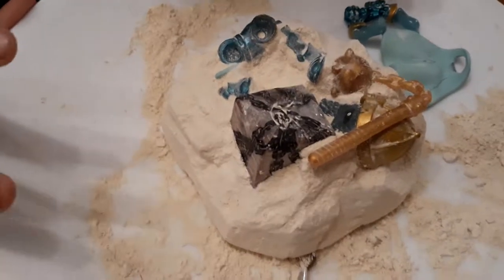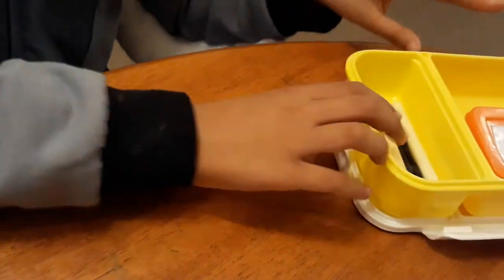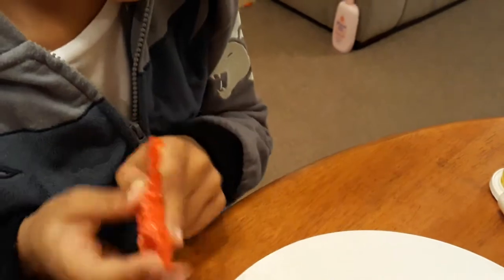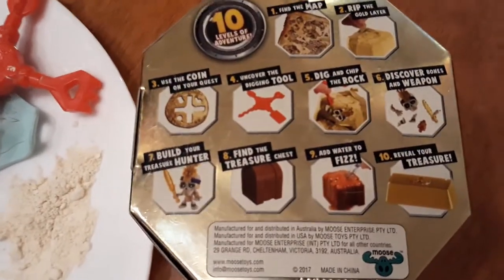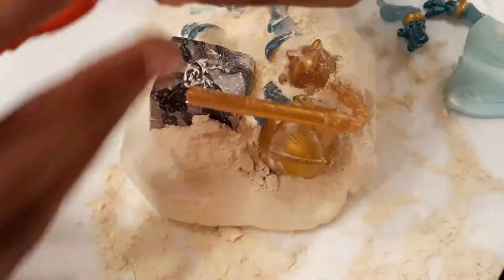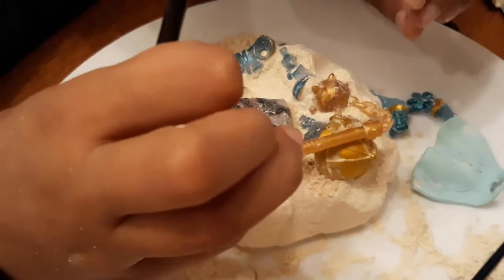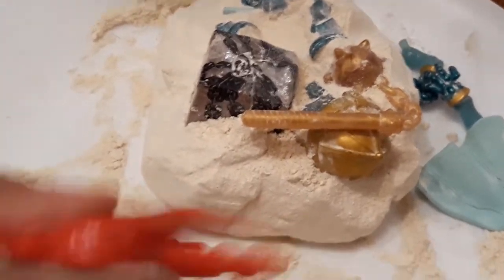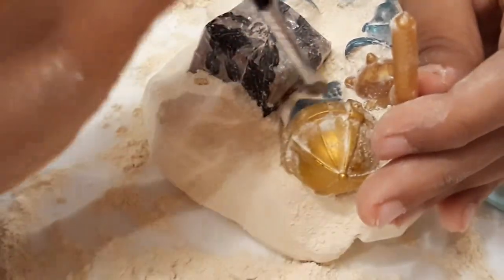Treasure X Marks The Spot dig for the gold kids video(Part 3)